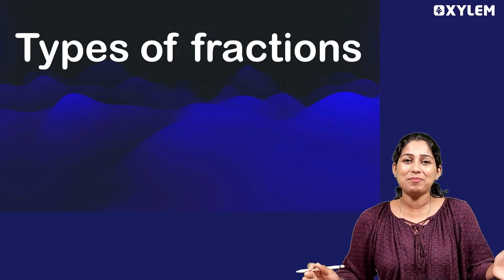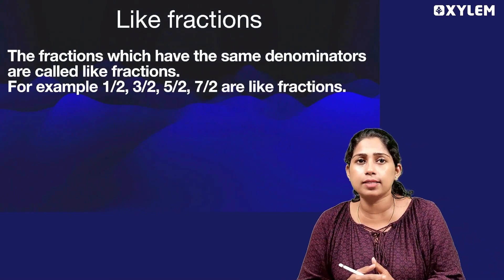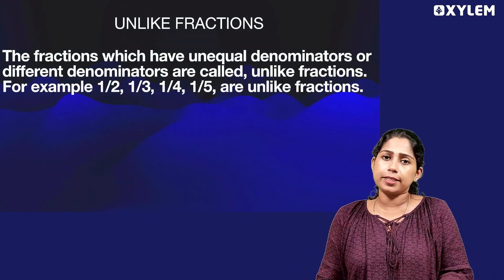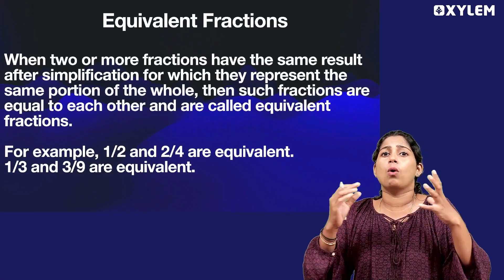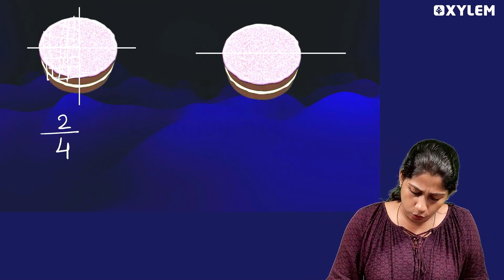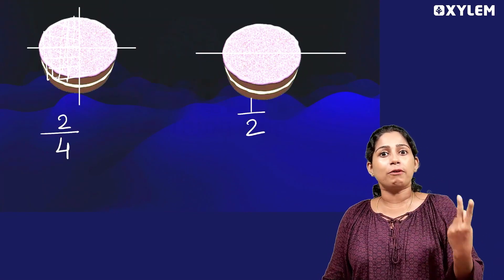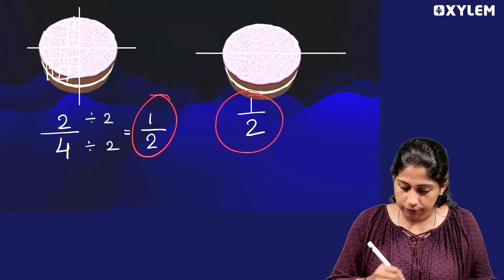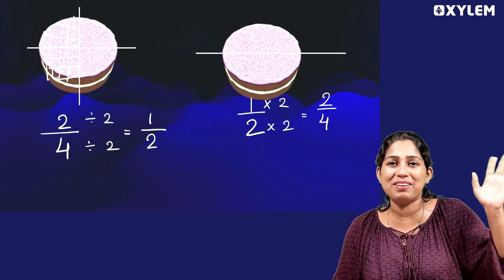Class 6 CBSE Maths | "Types of Fractions" | Xylem Class 6 CBSE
Subject:- Class 6 CBSE Maths "Class 6 CBSE
Subject: Maths

Channel: xylem class 6 CBSE" - we're going focus on"Types of Fractions" an Important Question to Know for Exam.
Let's Study an extraordinary session that will transform your exam preparation as our expert educator delves into the intricacies of the exam with a particular focus on Integers- Introduction Form in Mathematics. Xylem Class 6 CBSE is dedicated to your academic excellence, tailoring content specifically for Class 6 students. This video stream promises an engaging and insightful journey that will prepare you to tackle your exams head-on. Your time is valuable, and so is your educational journey. Join us for a session that promises to revolutionize your exam strategy. Dive into Integers- On A Number Line Form and gain a competitive edge. This Live is specially curated for you, the ambitious students of Class 6 CBSE, to make sure you're fully prepared and confident.
All The Best For All Students of Xylem Class 6 CBSE.